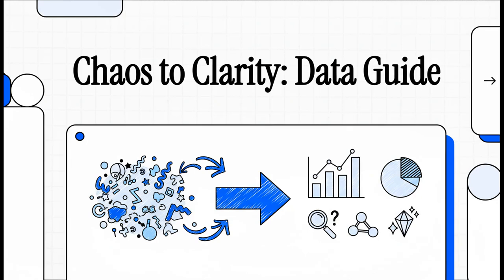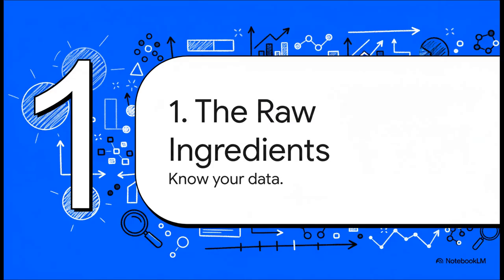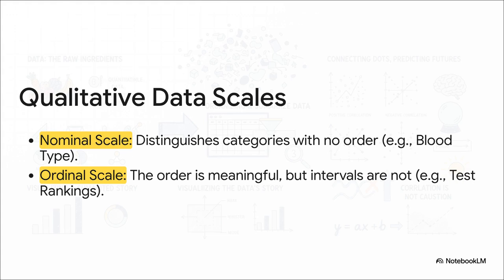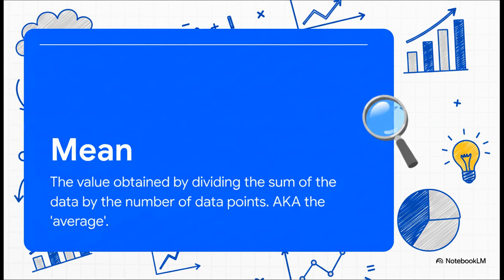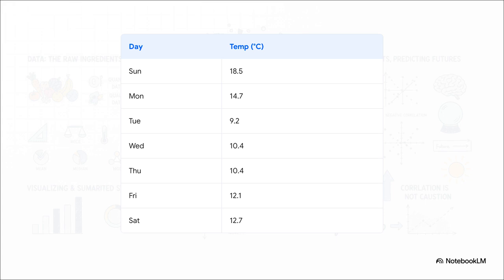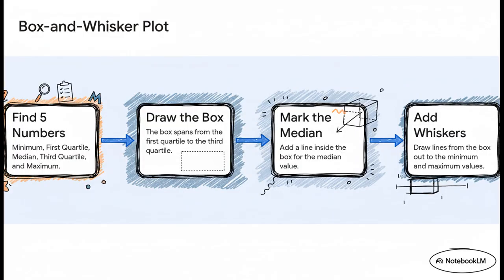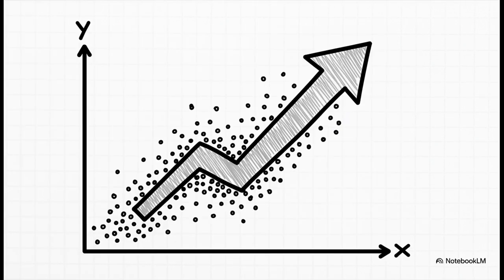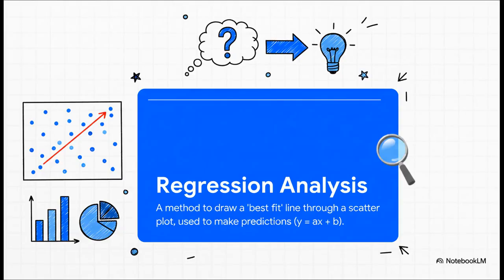Chapters (10) Chaos to Clarity Data Guide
The sources provide a comprehensive overview of **data analysis concepts** and techniques, starting with the three-step process of collecting, organizing, and analyzing data. They define various **types of data**, including open, quantitative (interval and ratio scales), and qualitative (nominal and ordinal scales), and detail methods for **data cleansing** and **data mining**. Furthermore, the texts explain fundamental descriptive statistics like the **mean, median, and mode** and introduce visualization methods such as the **frequency distribution table**, **histogram**, and **box-and-whisker plot**. Finally, advanced statistical topics are covered, including **variance** and **standard deviation** for measuring dispersion, interpreting **scatter plots** and the **correlation coefficient** to assess relationships, and performing **regression analysis** using the least squares method for prediction.